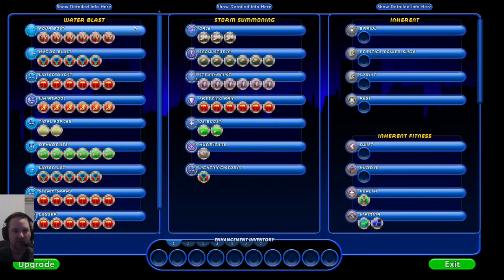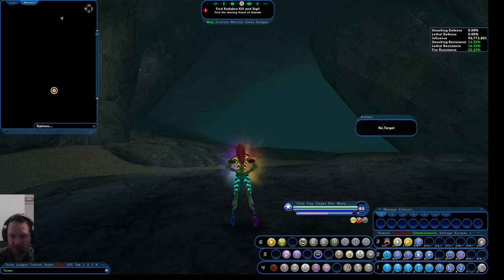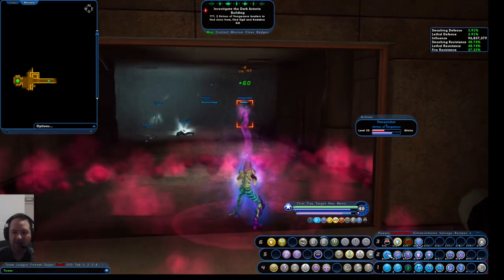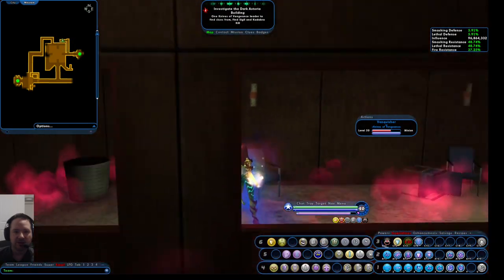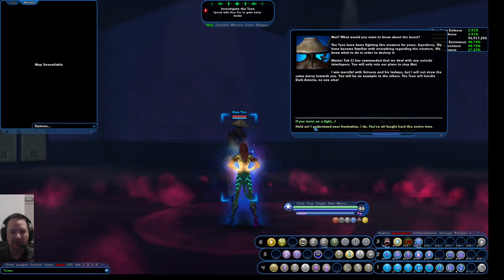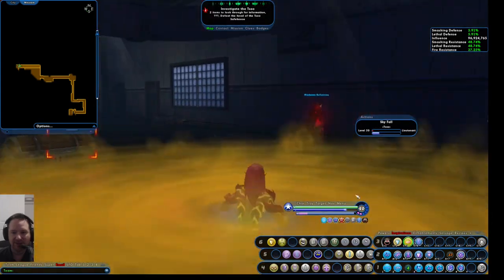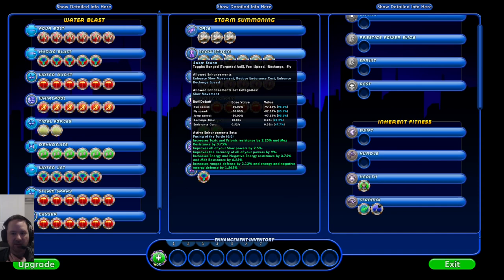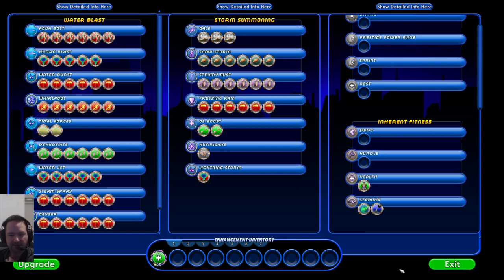City of Heroes Homecoming - Incarnate Salvage via Ouroboros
Do you need incarnate salvage? Here's how to farm it via Ouro! Also, I show off one of my most fun characters!

Wanna join us for Ouro runs or task forces? Or have questions and would like to talk to me in person?